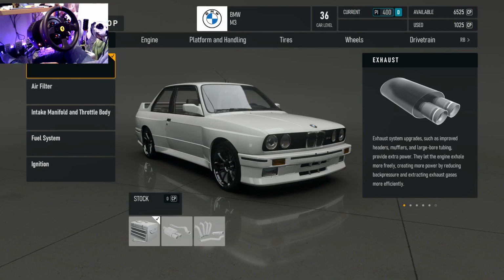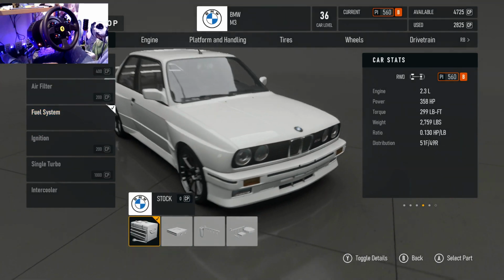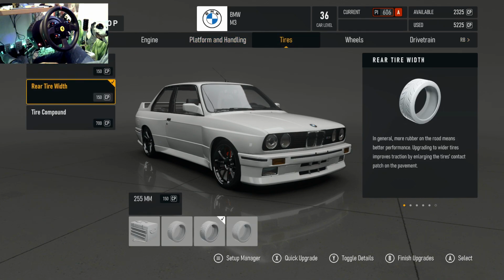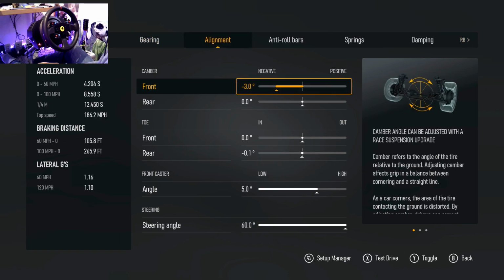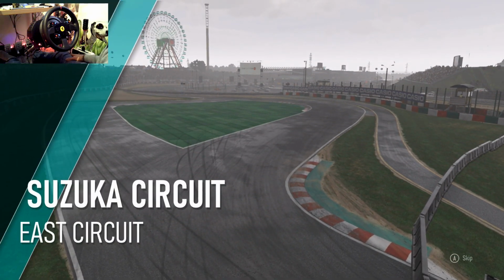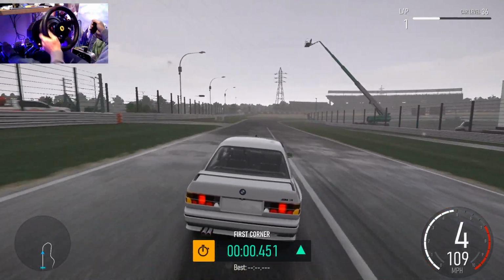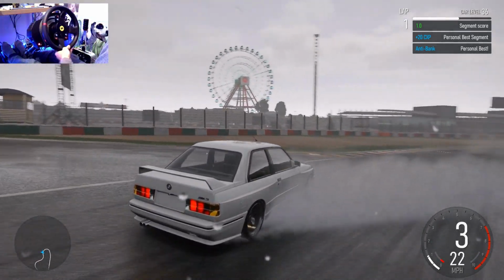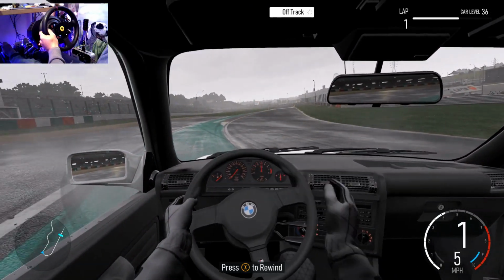Forza Back at it again 1991 BMW M3 E30 Drift Build.